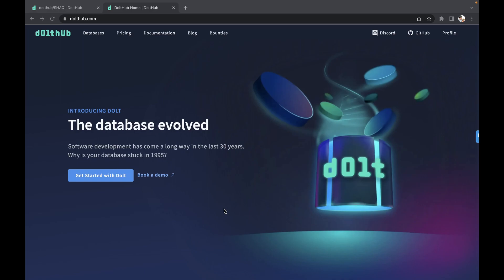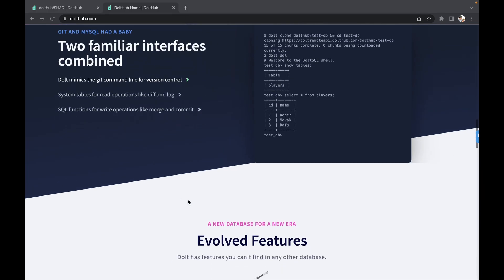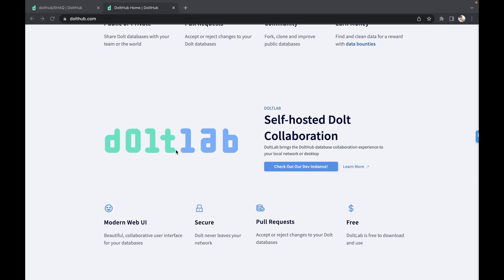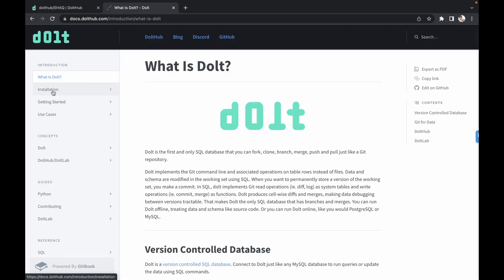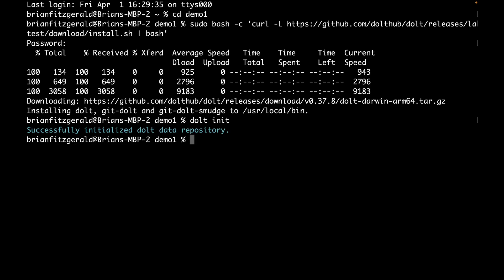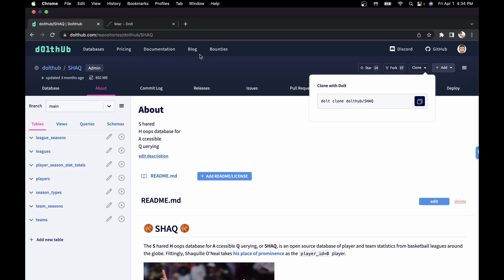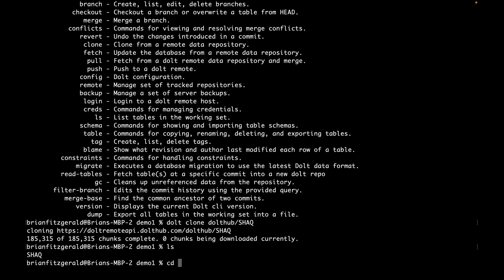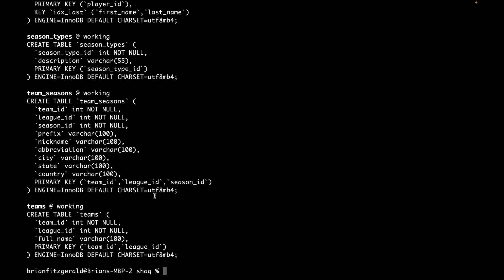Dolt - The Easy Database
Dolt is just an easier database to operate. You can download Dolt and clone a database in minutes. Imagine how much easier it would be to share data across your business with Dolt and Dolthub or DoltLab.